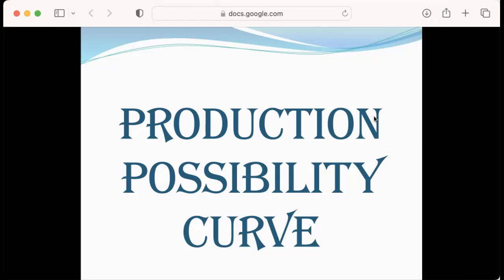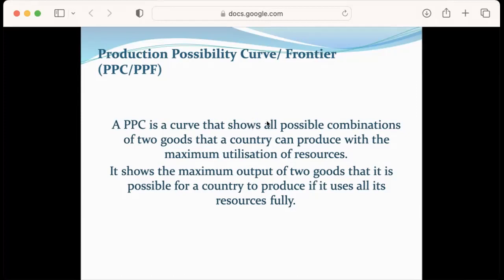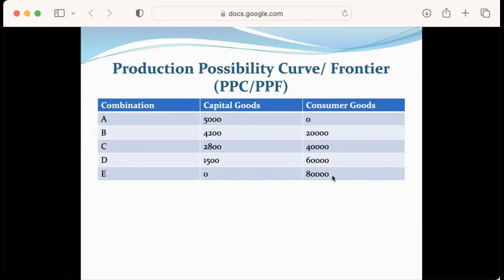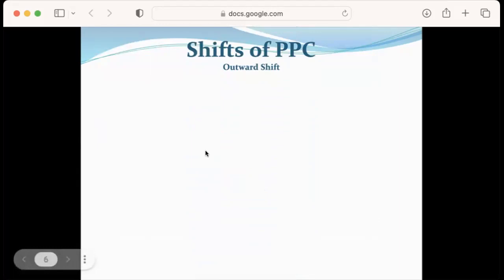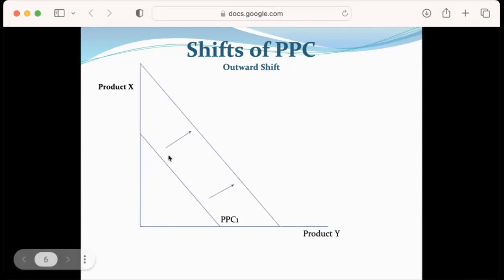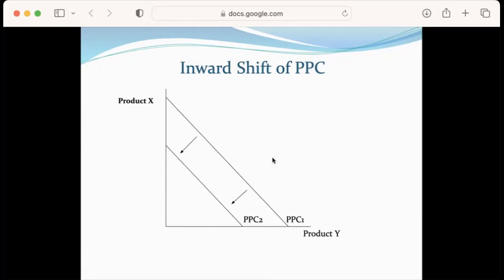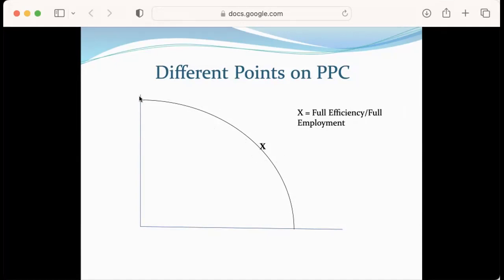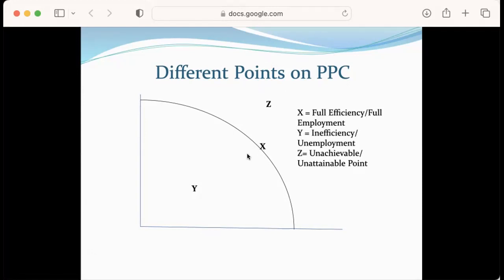Economics made easy - Production Possibility Curve - IGCSE, GCSE, GCE Economics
IThis video is second of the series IGCSE, GCSE, GCE Economics and this will cover all you need to know about production possibility curves